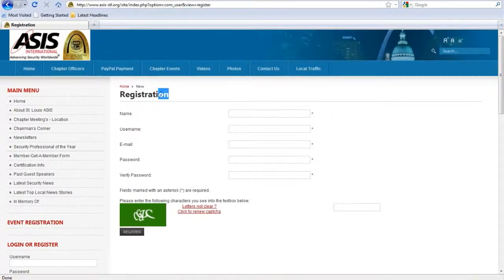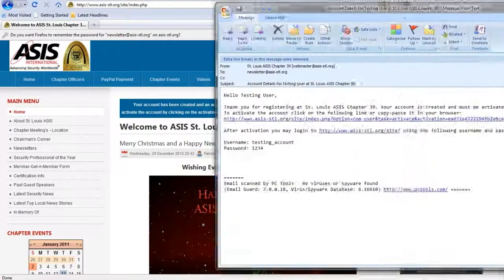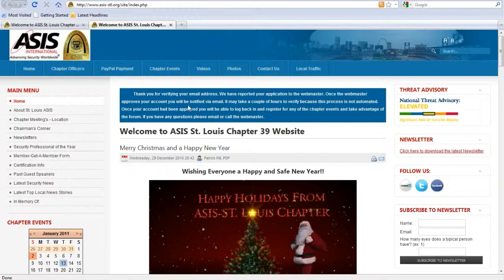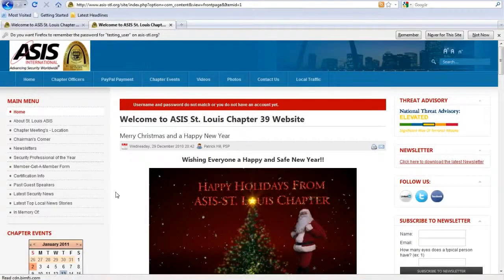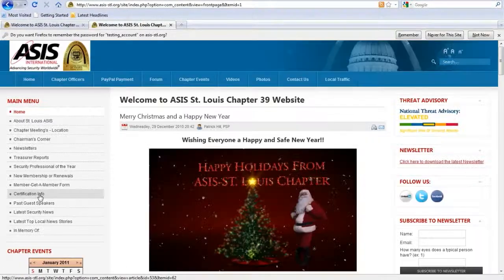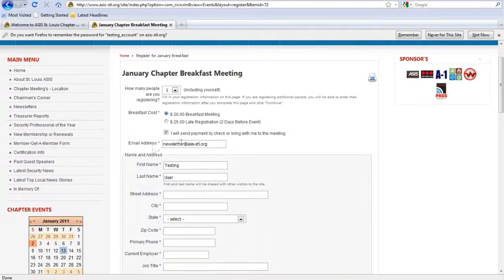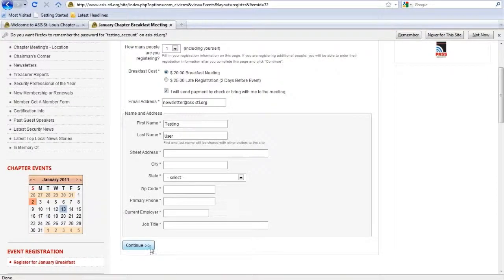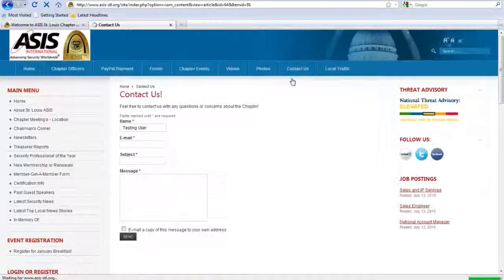Creating a User Account and Register - St. Louis ASIS Website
Video tutorial on how to create a user account for the St. Louis Chapter website.